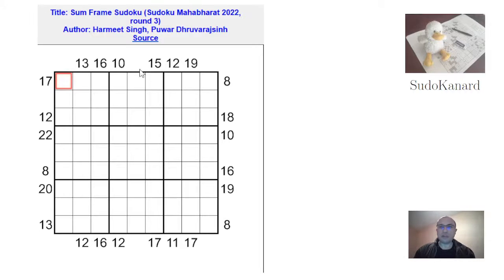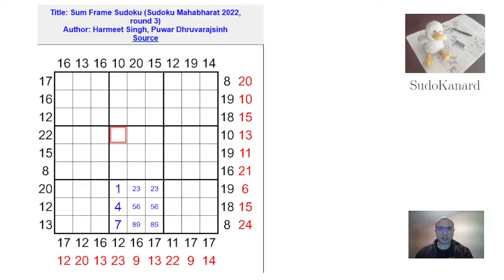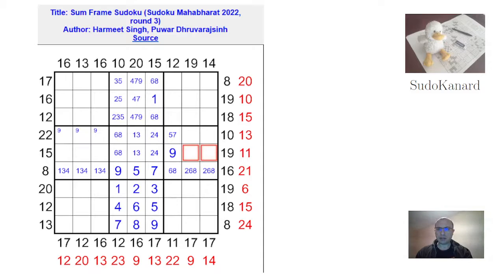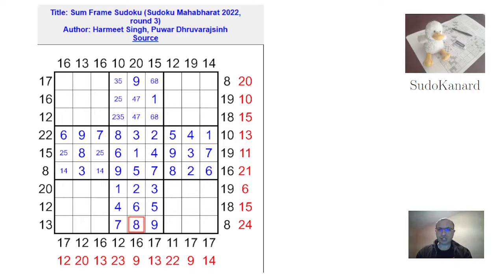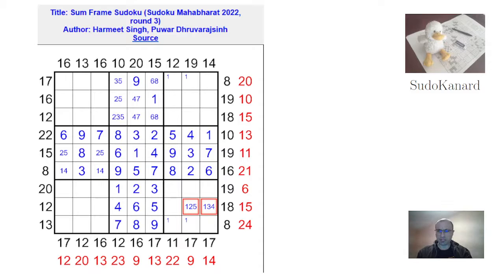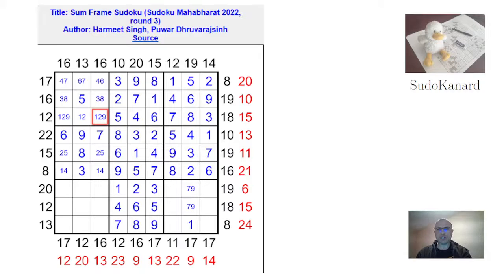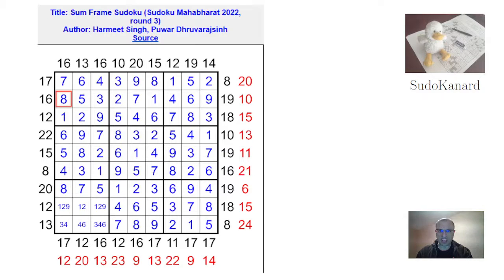[Eng] Frame Sum Sudoku, by Harmeet S. and Puwar D. (Sudoku Mahabharat 2022, round 3)